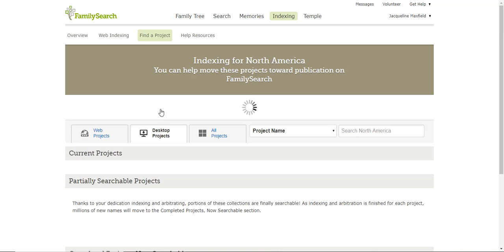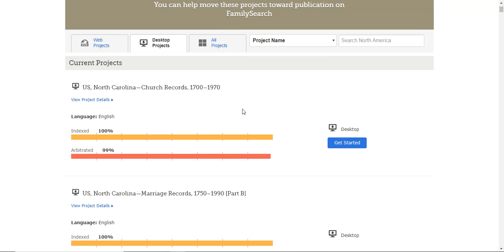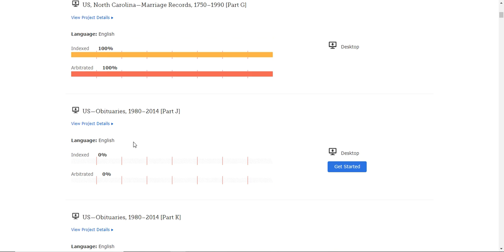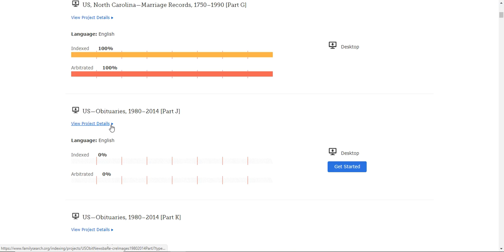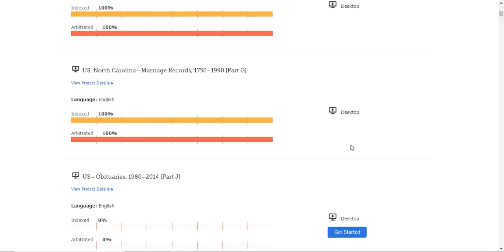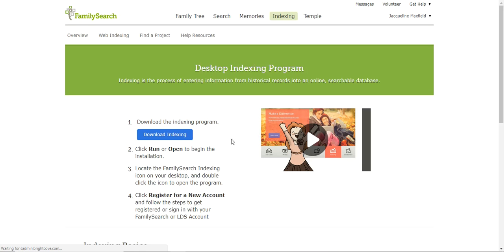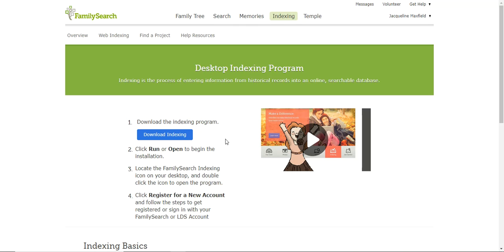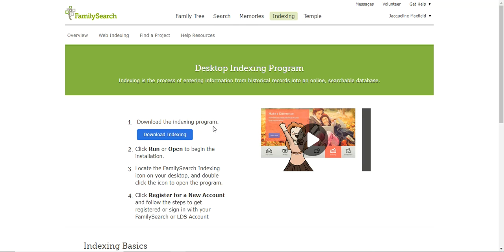Desktop Indexing Find a Project by Country or Region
Find a project using the desktop version